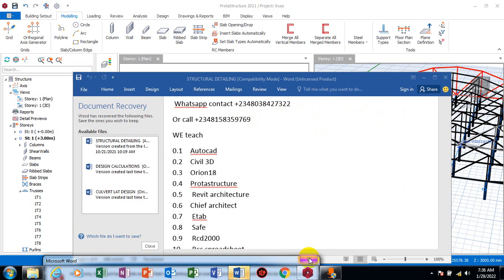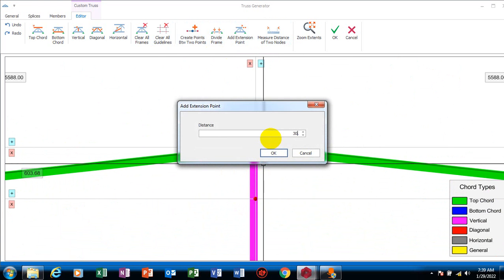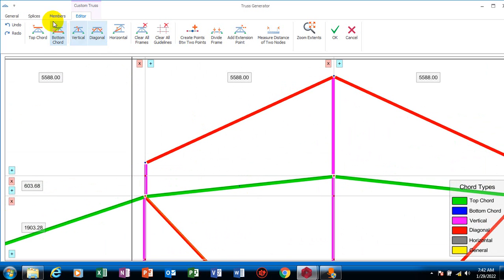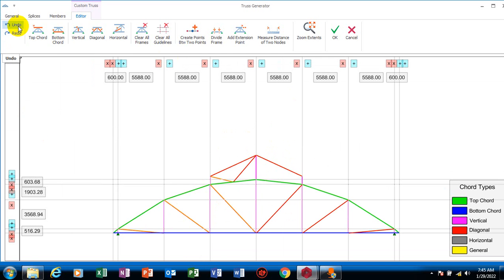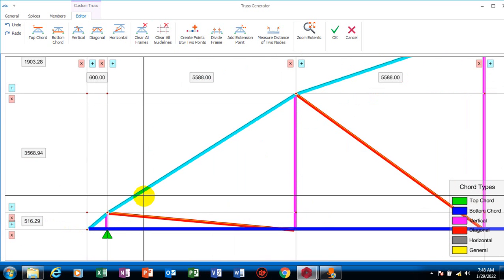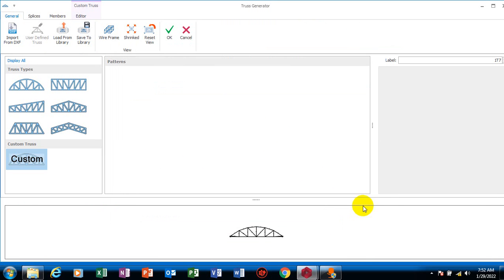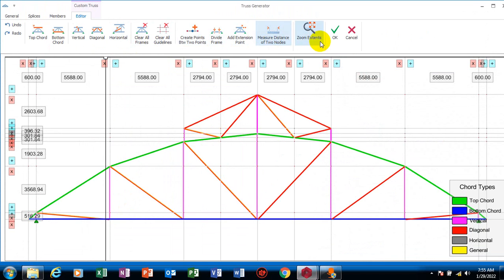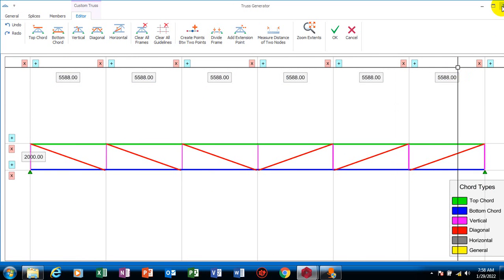protastructure 2021 How to edit steel truss cross section. User define truss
protastructure 2021 how to edit steel truss cross section. User define

Today am going to be showing you how to edit steel truss cross section. user define